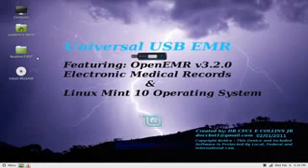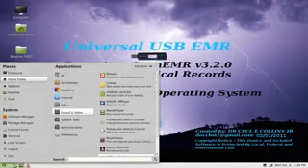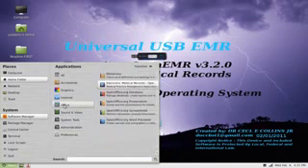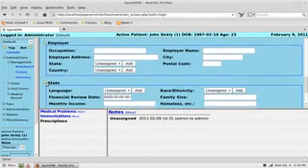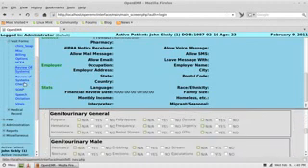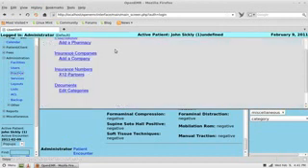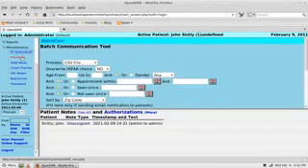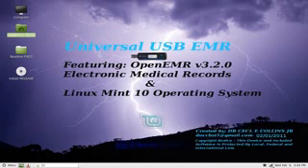Universal UsbEMR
UUSBEMR USB BOOT Electronic Medical Records Appliance. Easily test, evaluate, and install OpenEmr v3.2.0 Built on Linux Mint 10 will work on almost  any computer.
Complete Electronic Medicall Records